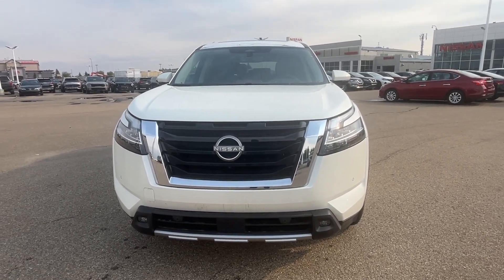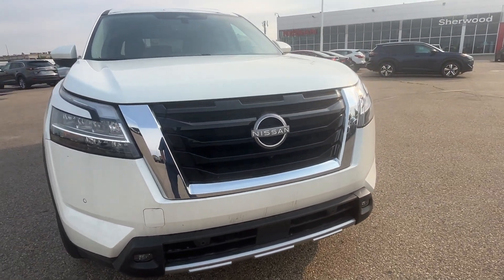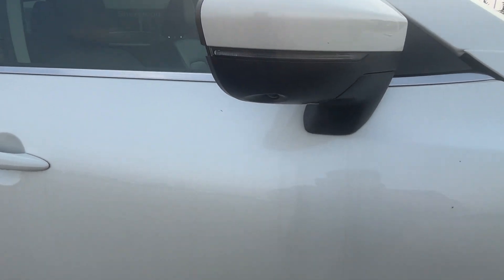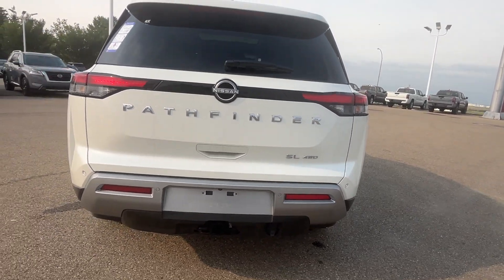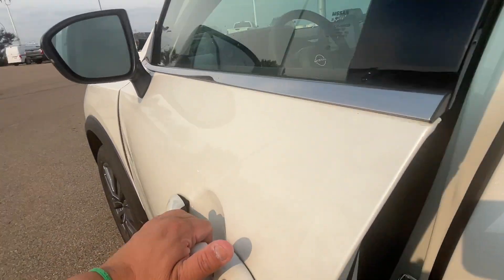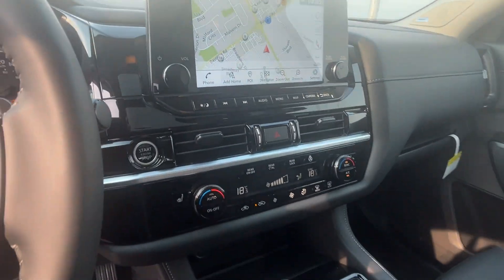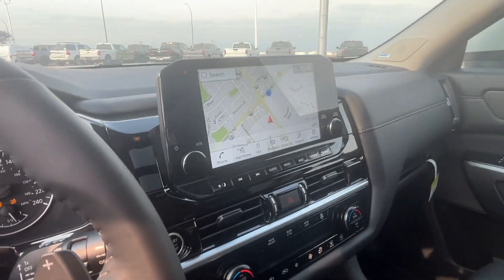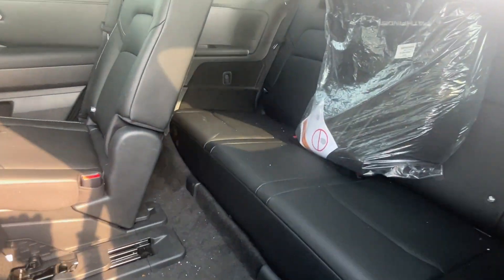2024 Nissan Pathfinder SL Premium